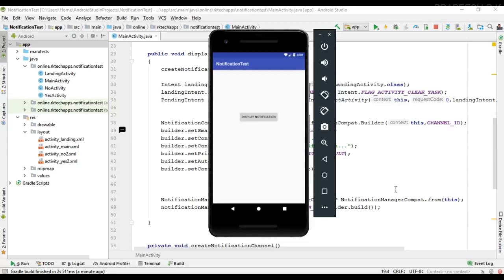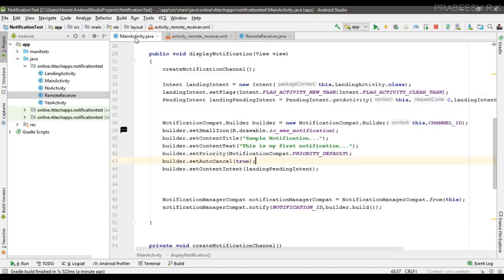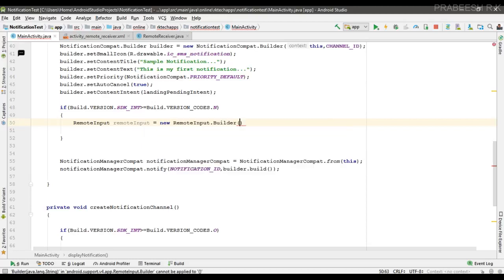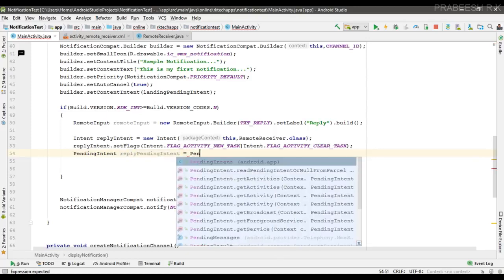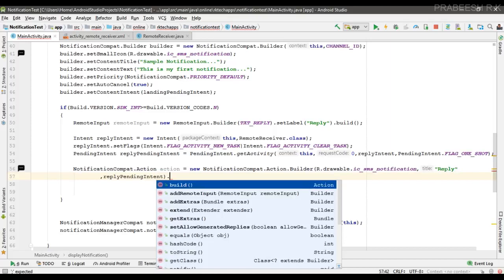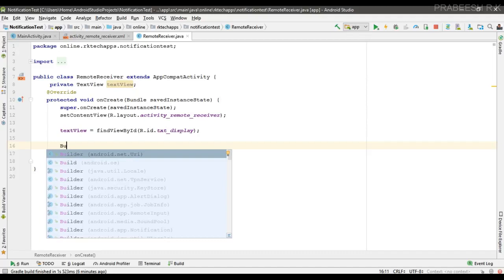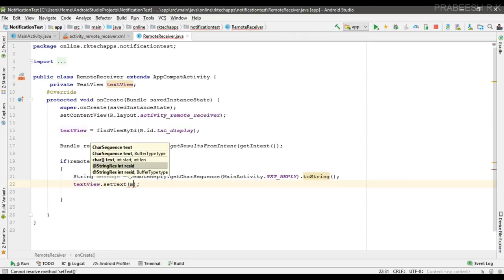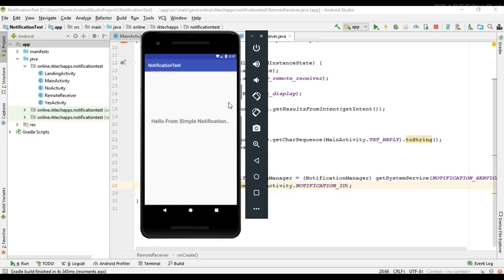Android tutorial (2018) - 48- Add direct reply action to a Notification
From android 7.0 and above user can directly reply to a notification from the notification drawer without open the app. In this video we are going to learn about how to implement direct reply option to an android notification.